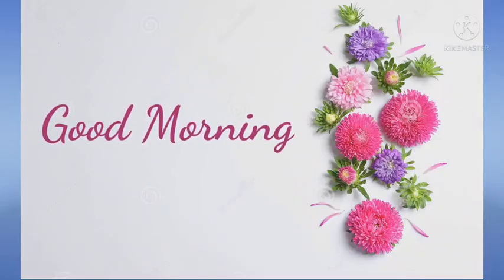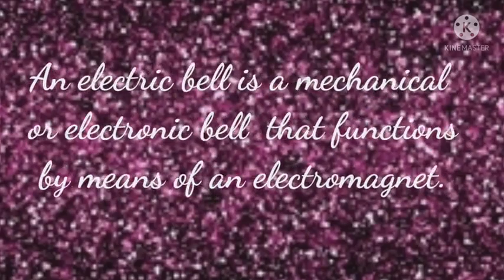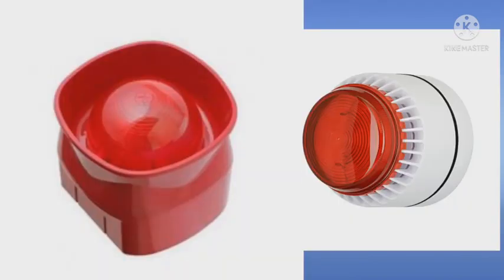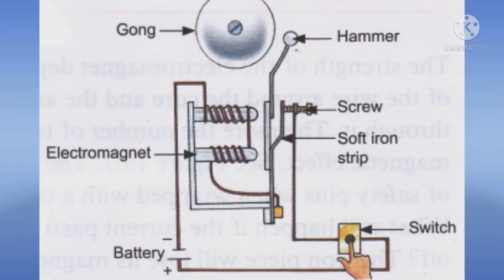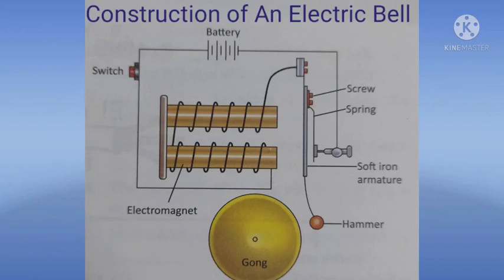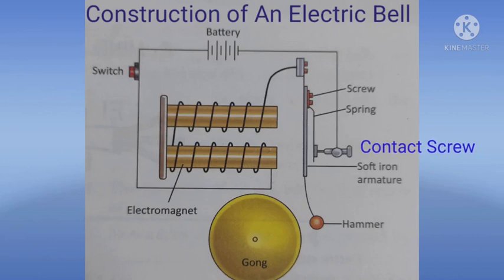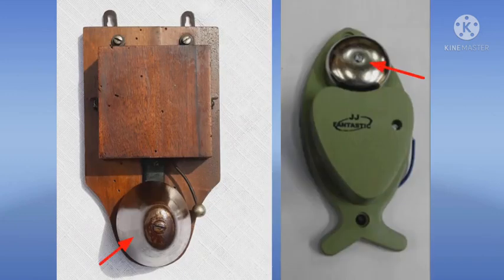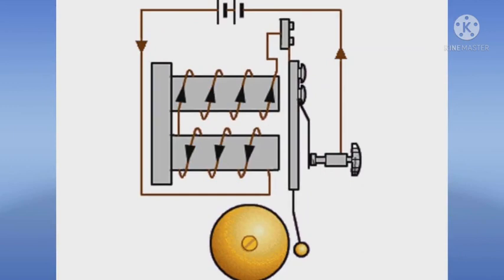Class 7th || Science ||Topic- Electric Bell ( Construction)